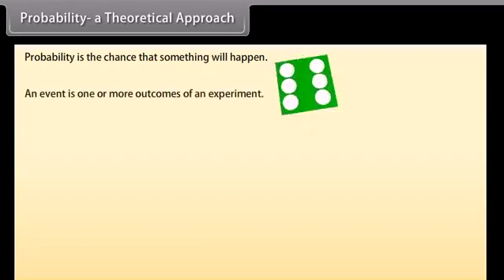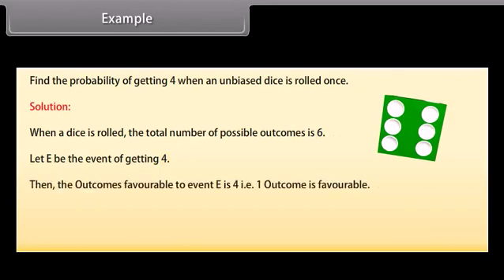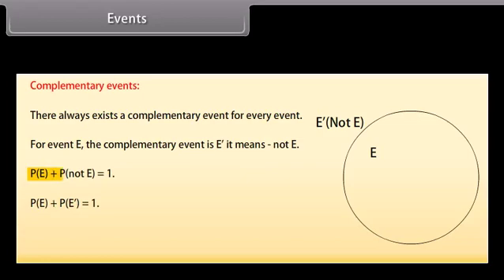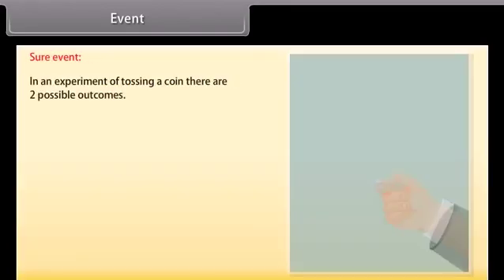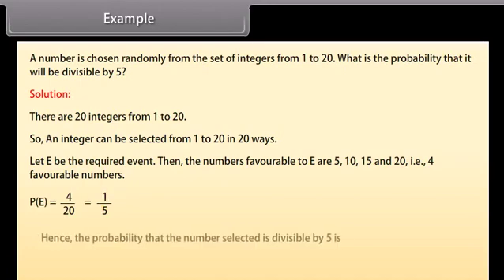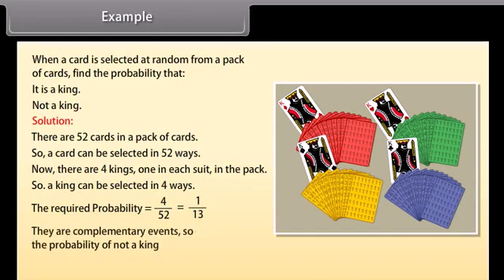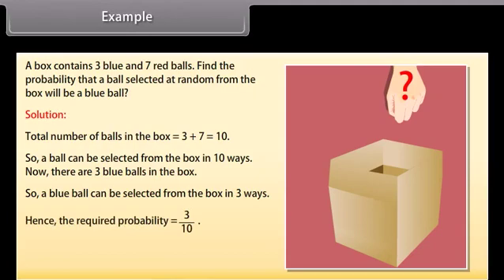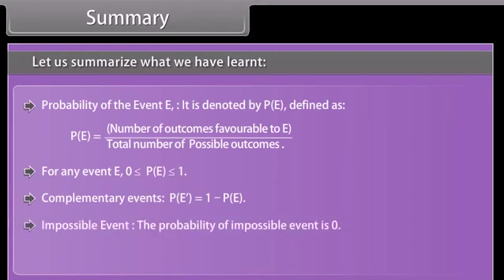class 10 || math|| english medium|| Probability 8